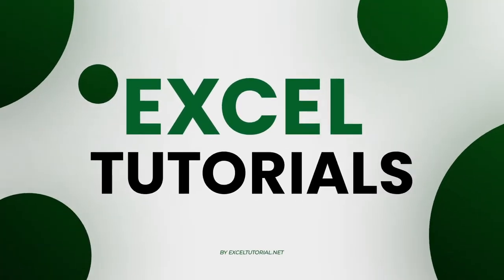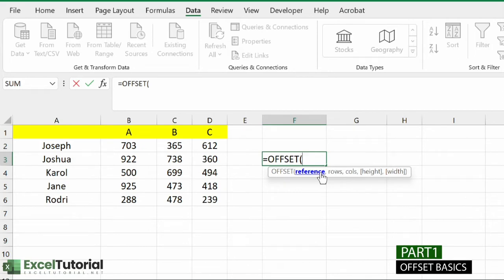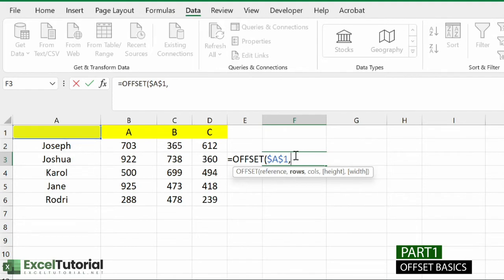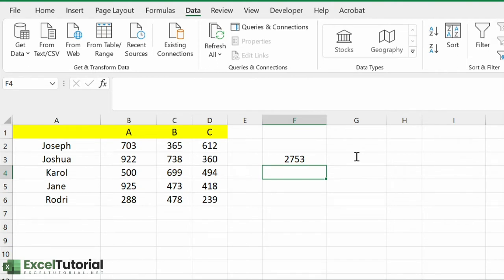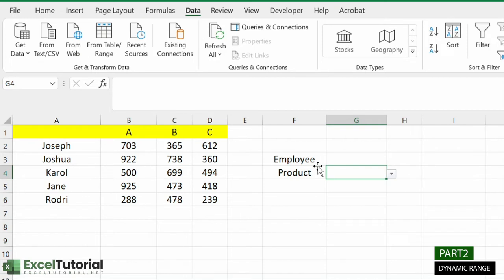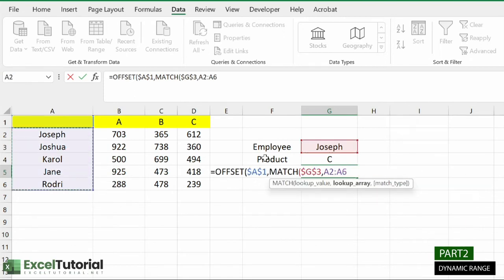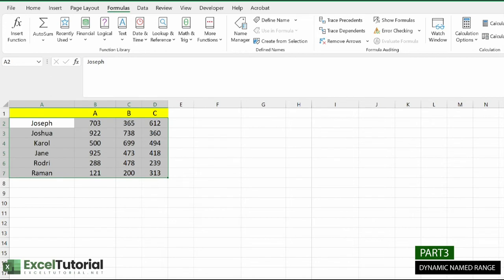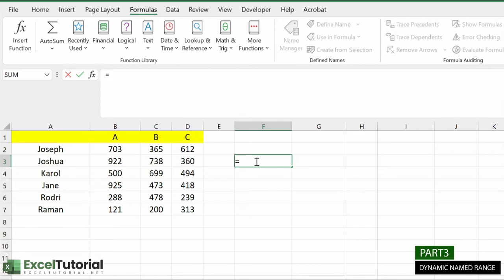OFFSET Function in Excel For Dynamic Ranges | Create Dynamic Named Range in Excel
In this video, we will be looking at the OFFSET function in Excel. This is a very useful function that allows you to return cells or ranges of cells that are a specified number of rows and columns from a cell or range of cells. The OFFSET function can come in handy when you need to create dynamic named ranges for example, if you have an expanding list of items and want the name to update as new items are added. In this video, we'll cover how to use the OFFSET function with both static and dynamic ranges as well as creating a dynamic named range using the OFFSET Function .

The OFFSET function is a basic workaround that can be used to return a range of cells. The syntax for the OFFSET Function is as follows:

=OFFSET(reference,rows_offset,columns_offset)

Where:

- reference is the cell or range of cells from which you want to offset .

- rows_offset is the number of rows you want to offset from reference. If you enter a positive value, this will be how many rows above or below your reference cell and if you enter a negative value it will be how many below or above respectively. For example: =OFFSET(A100,+20) would return cells 20 rows down from A100.

- columns_offset is the number of columns you want to offset from reference. If you enter a positive value, this will be how many columns to the right of your reference cell and if you enter a negative value it will be how many to the left respectively. For example: =OFFSET(A100,+20, -15) would return cells 15 columns to the left of A100.

The OFFSET function can also be used in dynamic ranges. This is where you specify the number of rows and columns as an argument rather than hard coding it into the function. So for example, if you have a list that is constantly expanding, you can use the OFFSET function to create a dynamic named range that updates automatically. For example, if you have items A-Z and then AA-AZ etc., instead of having to change your formula every time an item is added or deleted, you would simply add one more letter (AA=A100+20; AB=A101+20 etc.).

To create a dynamic named range using the OFFSET Function , follow these steps:

- Enter your list of items in column A. In this example, we have 26 letters from A to Z and then AA to AZ respectively. Be sure that you place an incremental number behind each letter (i.e., not just A,B,C etc., but A100,A101 etc.).

- In a new column (column B), enter the following formula: =OFFSET(A$100,0,0)

This will return the first cell in your list (A100). Copy this formula down as many rows as you have items in your list.

- In column C, enter the following formula: =OFFSET(A$100,0,columns_offset)

This will return the range of cells that are offset by the number of columns you specify. So for example, if you have 26 items in your list and want to return a range that starts at A101 and is offset by 20 columns, the formula would be: =OFFSET(A$100,0,20)

- In column D, enter the following formula: =OFFSET(A$100,rows_offset,columns_offset)

This will return the range of cells that are offset by both the number of rows and columns you specify. So for example, if you have 26 items in your list and want to return a range that starts at A101 and is offset by 20 rows and columns, the formula would be: =OFFSET(A$100,20,20)

- To name this dynamic named range, highlight cells C&D (the range of cells that you want to name) and go to Insert then Name then Define. In the "Name" field, enter a name for your dynamic range (e.g., MyDynamicRange). Click OK.

Your dynamic named range is now created and will automatically update as new items are added or deleted from your list!

00:00 Introduction
01:35 OFFSET Function in Excel
07:20 OFFSET For Dynamic Range in Excel
12:44 Create Dynamic Named Range Using OFFSET
18:40 Conclusion